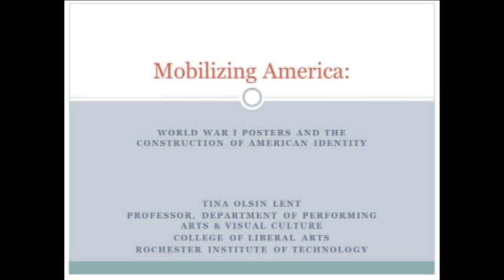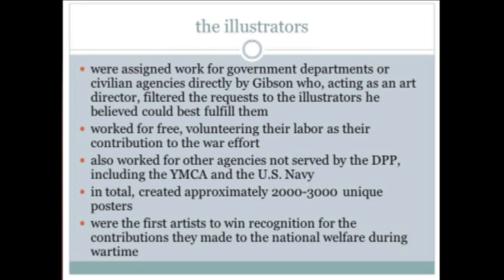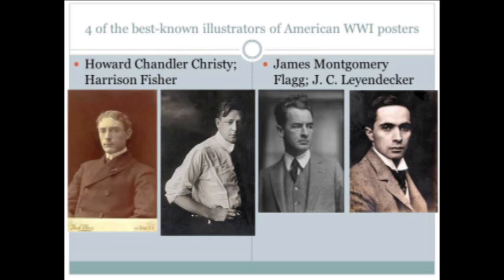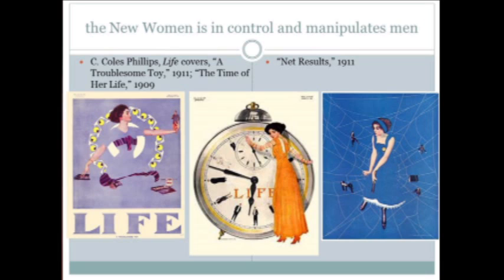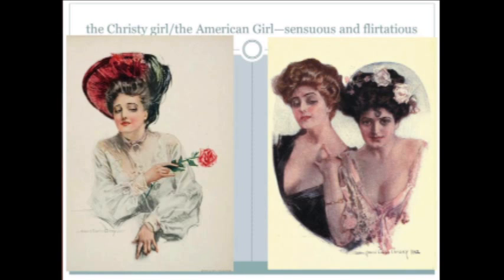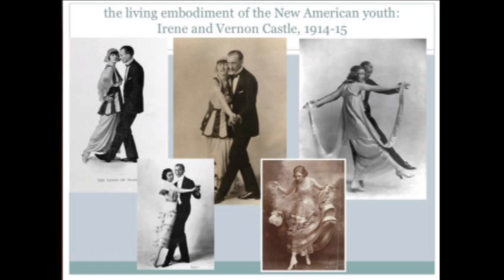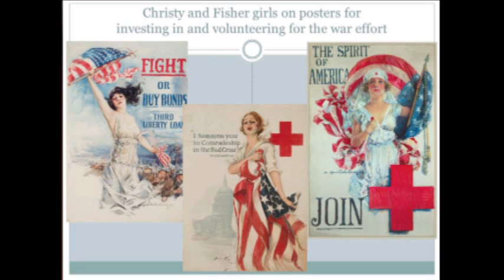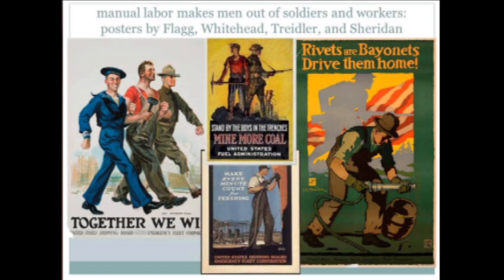Conferencia 'World War I Posters and the construction of American identity': Tina Lent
Conferencia 'Mobilizing America: World War I Posters and the construction of American identity', realizada el jueves 21 de agosto del 2014. Organizada por la Universidad del Pacífico y el Rochester Institute of Technology en el marco de la exposición 'La Gran Guerra y la construcción de la ciudadanía en EE.UU.'.